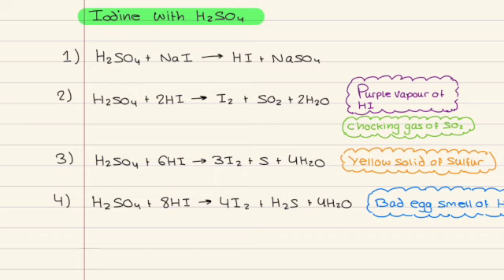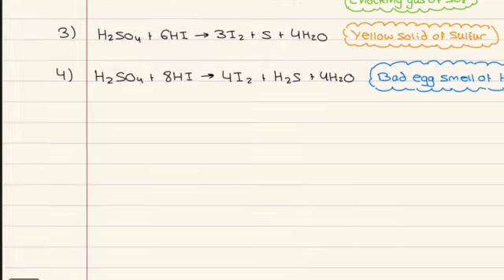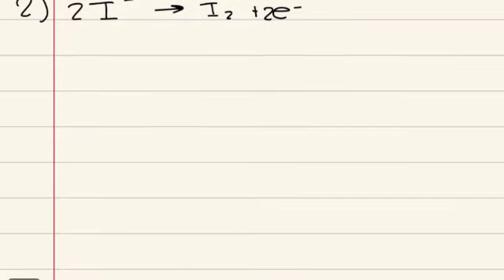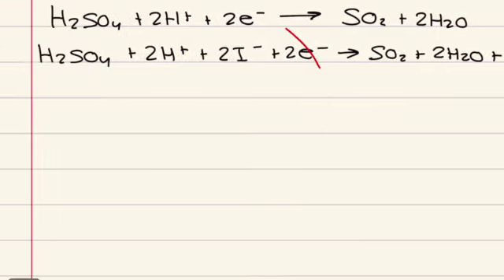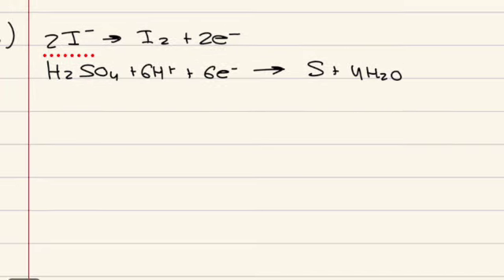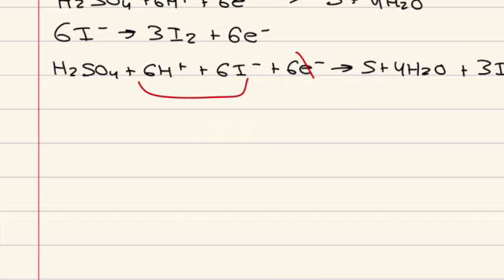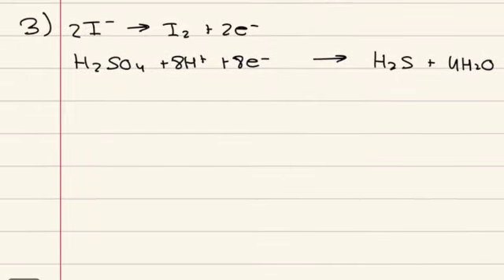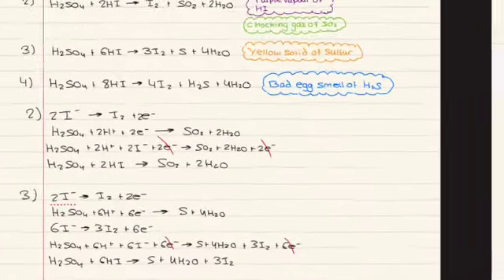A not so quick trick for Iodine and H2SO4 reactions Edexcel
For edexcel international As chem